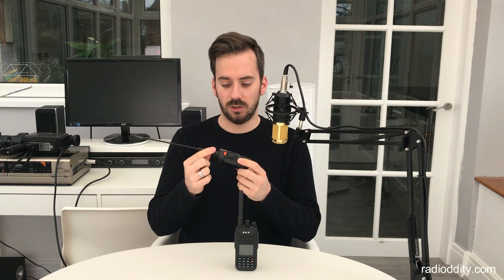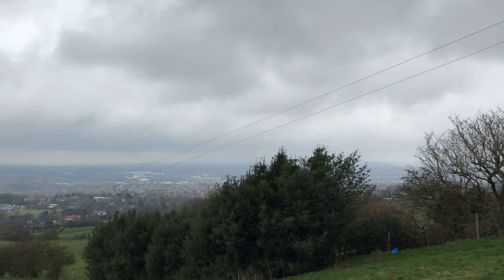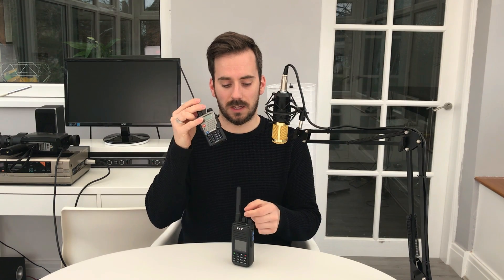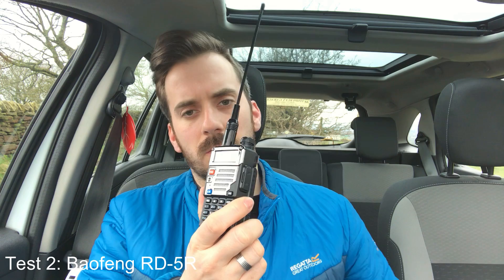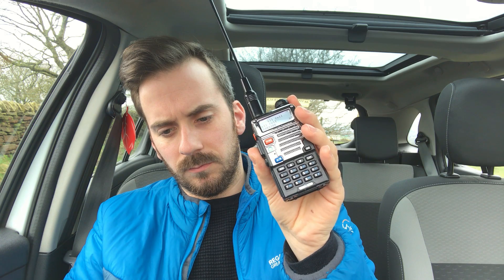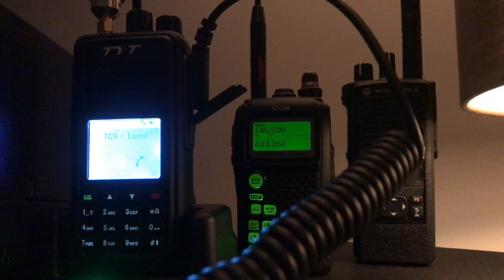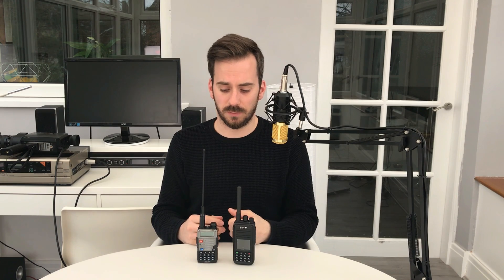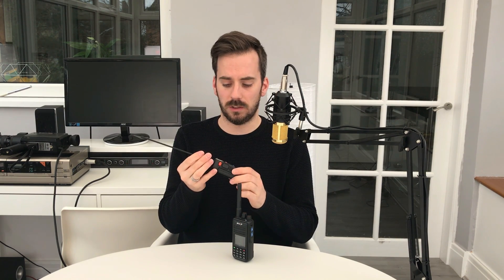Radioddity Baofeng RD-5R - Long Range DMR Simplex & Audio Test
►Zello: RMComms